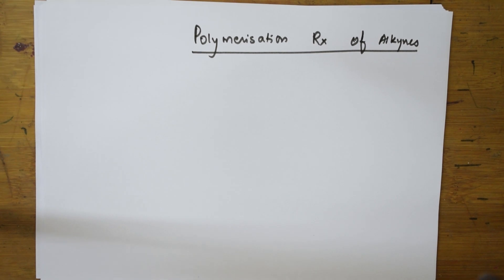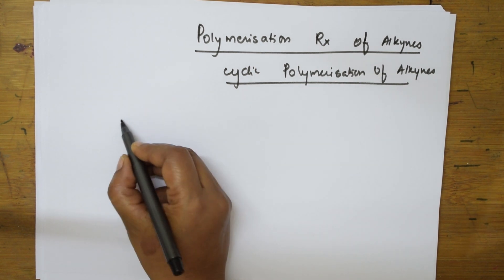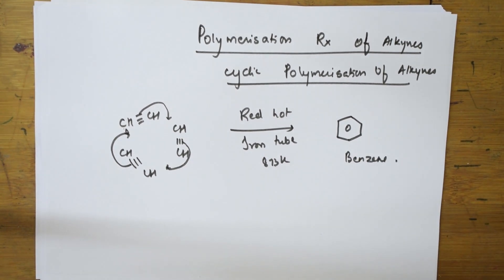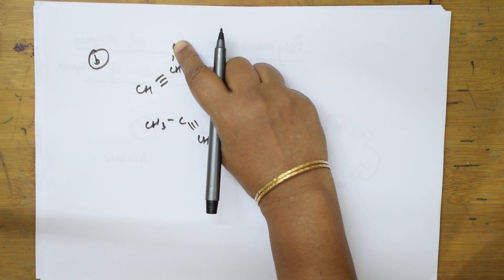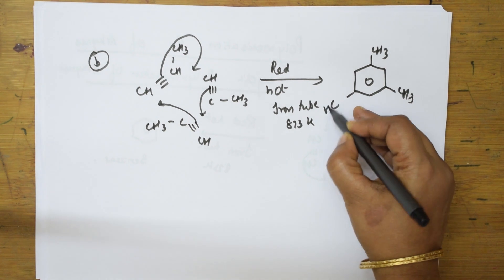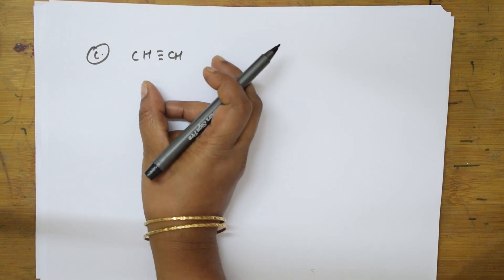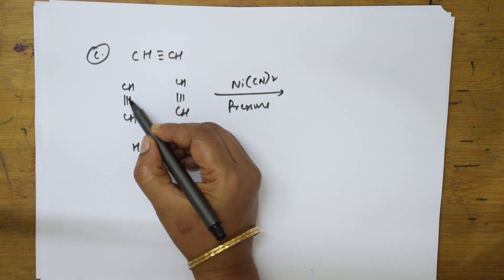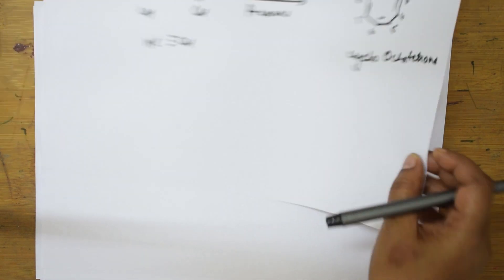💎 Polymerization Reaction of Alkynes | 36| NCERT |CBSE Chemistry Hydrocarbon| Propyne to Mesitylene